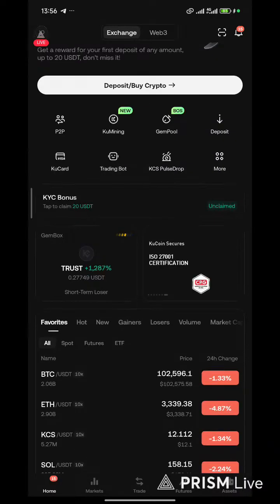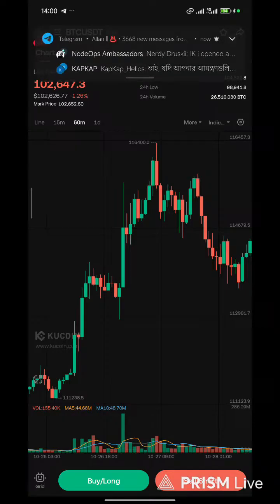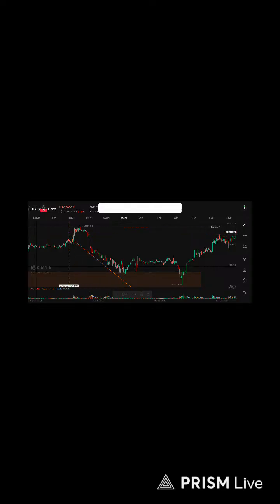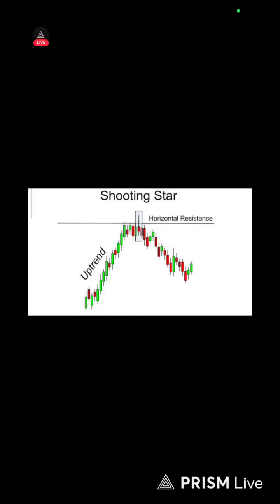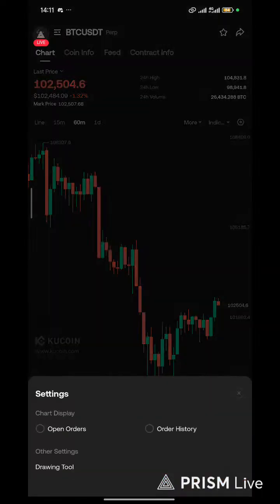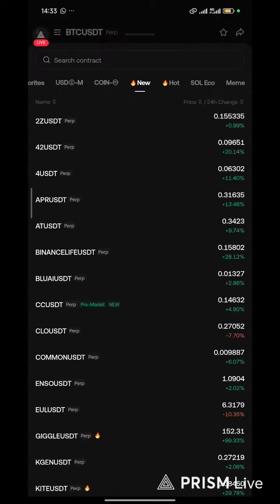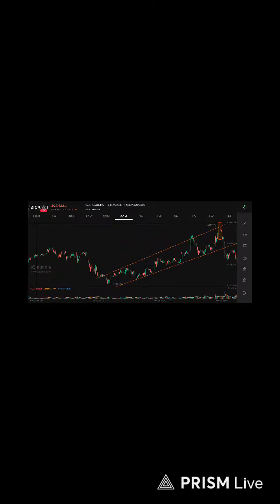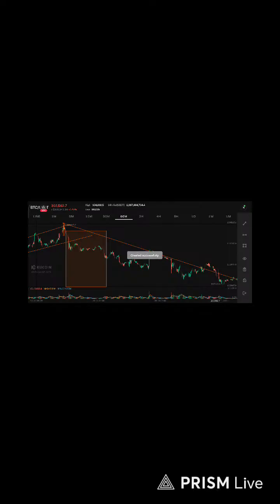How to Trade Futures Using the Shooting Star Candlestick Pattern on KuCoin (Live Tutorial)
Welcome to another live futures trading session! 🚀

In this class, we’ll explore how to trade futures using the Shooting Star candlestick pattern — one of the most trusted bearish reversal signals used by professional traders to catch trend tops and short the market effectively.

🚀 Start Trading on KuCoin Futures

🎁 Join the KuCoin Streamer Community Campaign